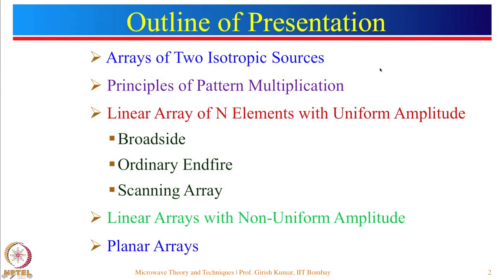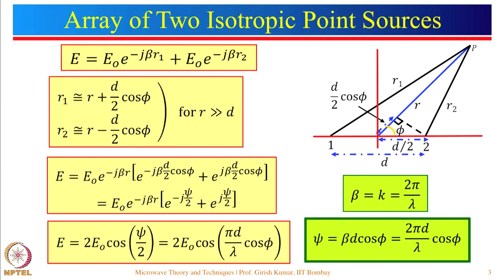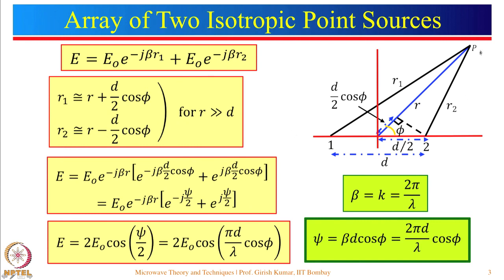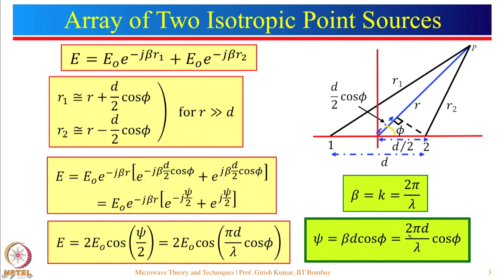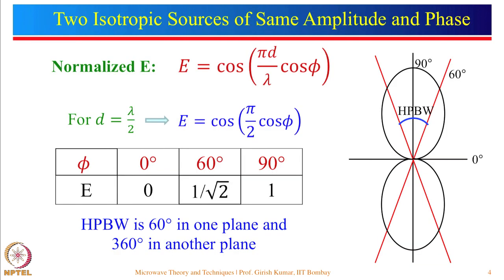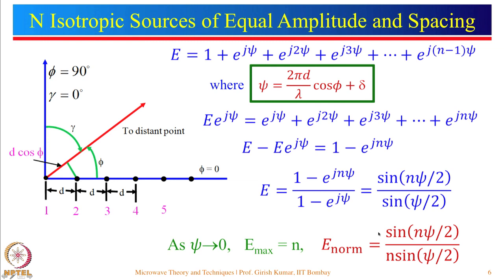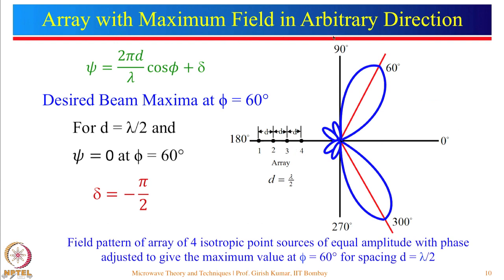Week 10-Lecture 48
Lecture 48 : Linear and Planar Arrays